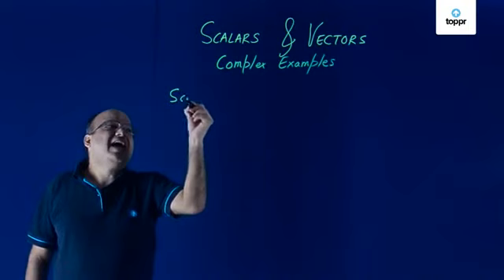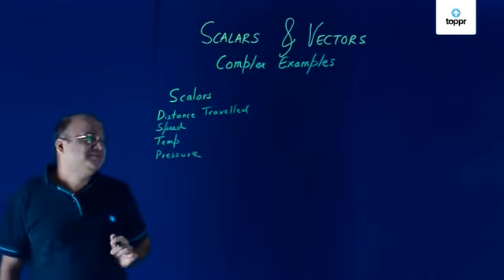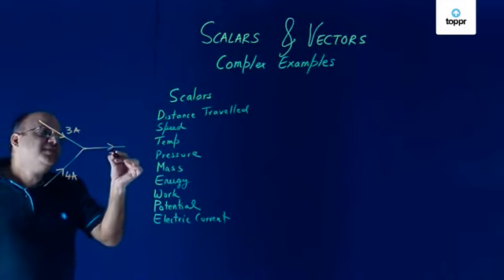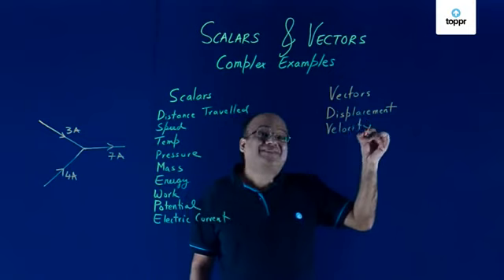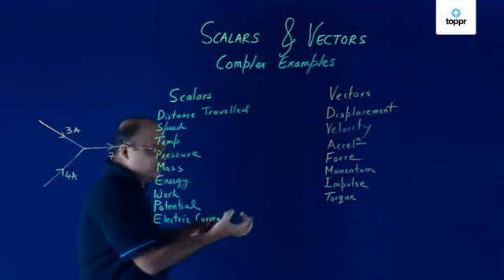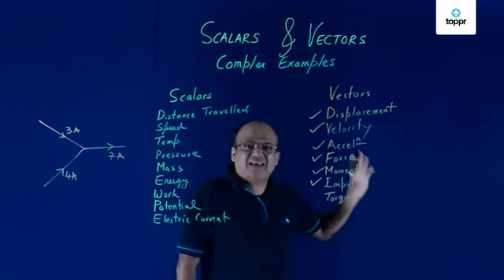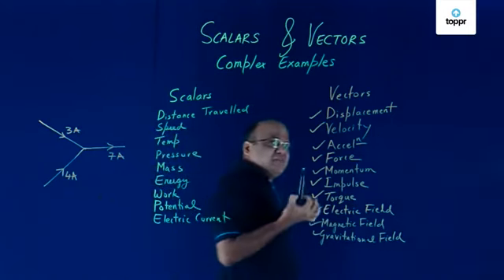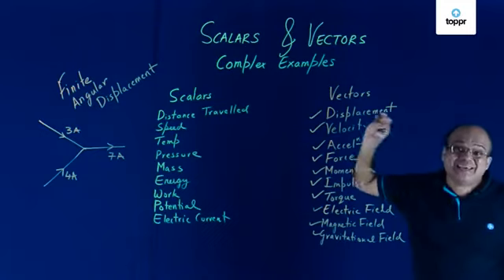Vectors part 3